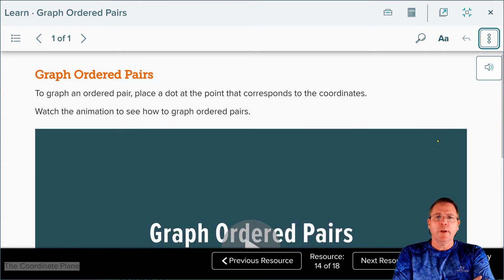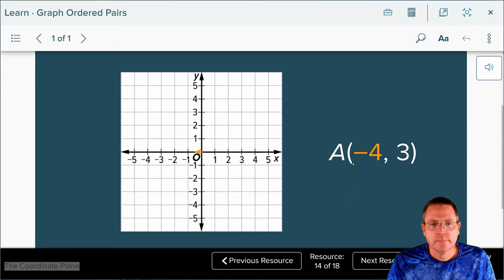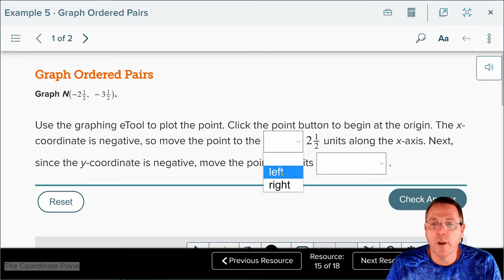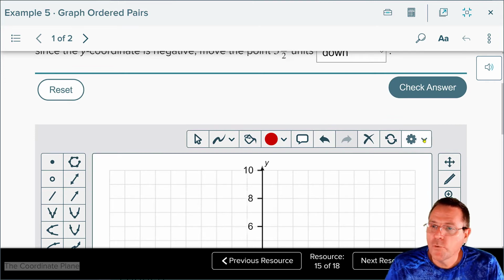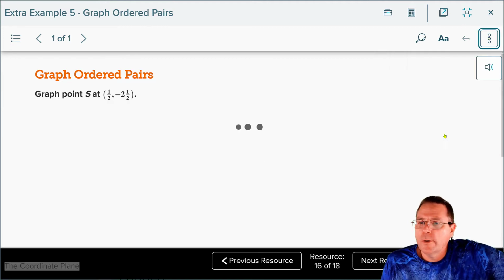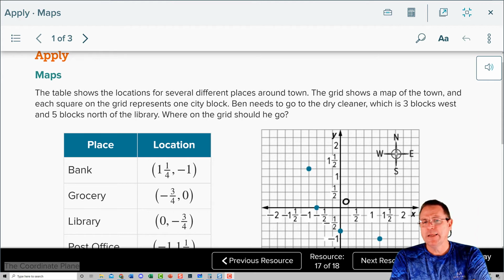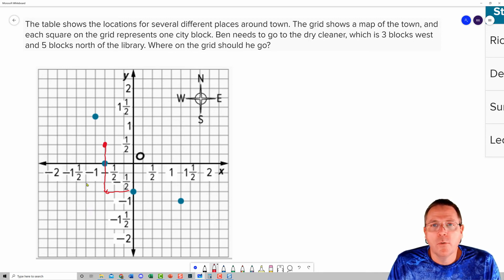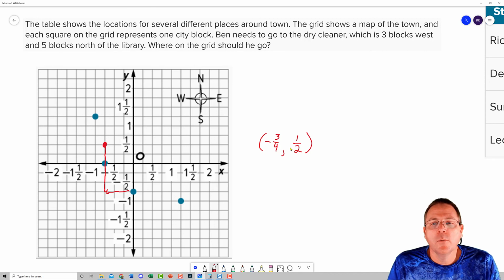4-5 The Coordinate Plane (Part 3)